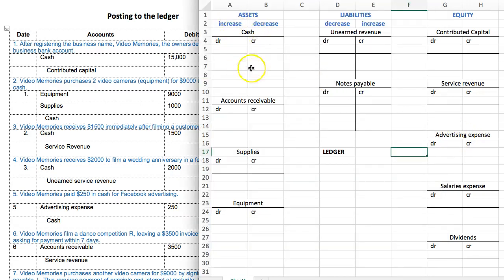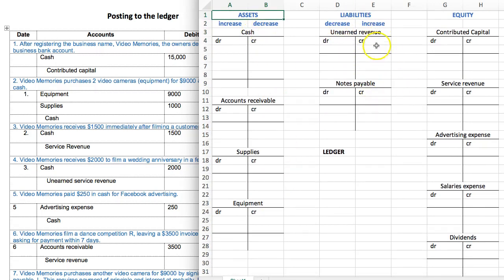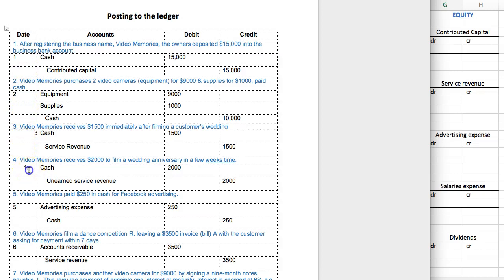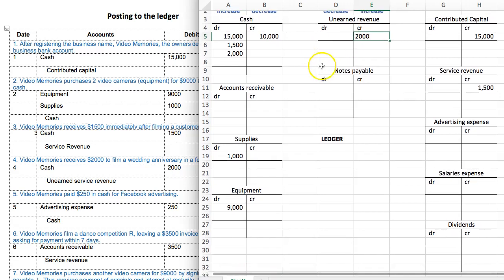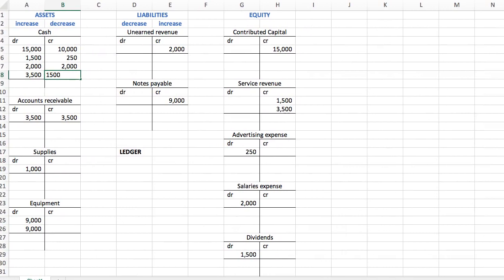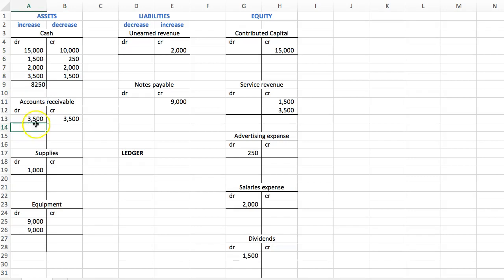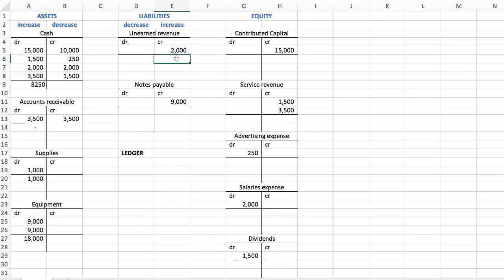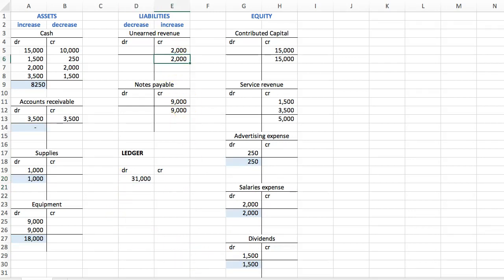Posting to the ledger